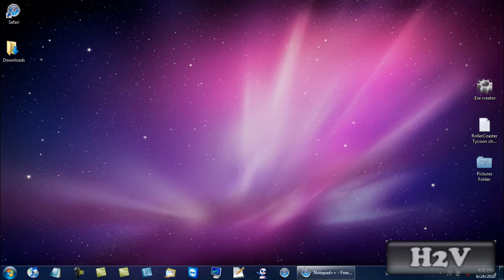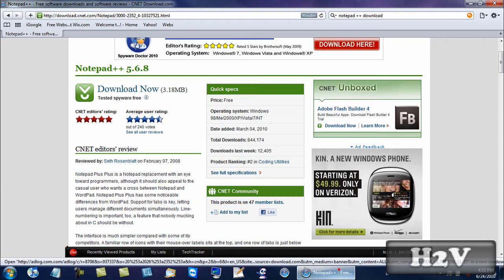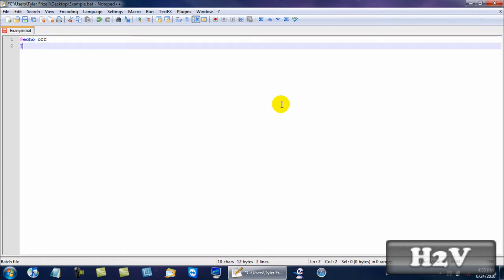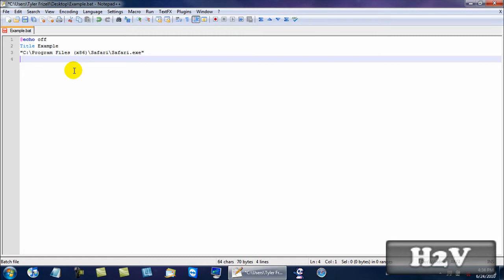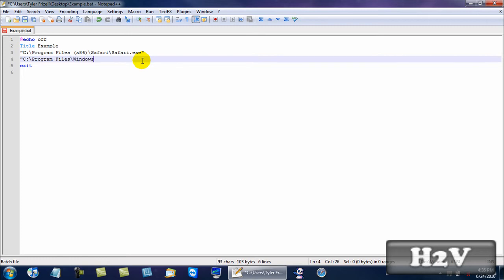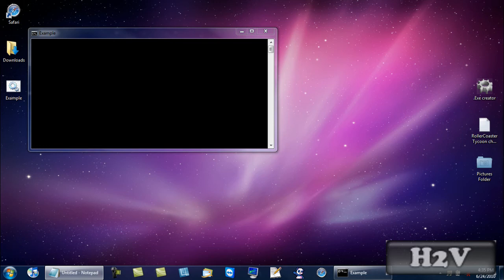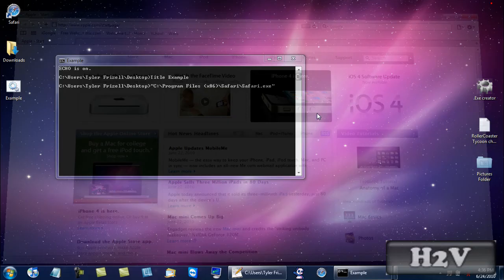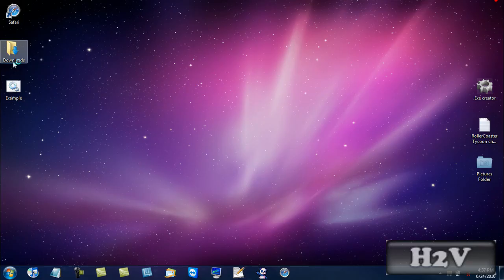How to make a basic Batch File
Steven will introduce the basics of a batch file in this video. A batch file is a file that has an executable capability to acquire certain aspects of a system. They are helpful to open up multiple applications at once and may also save space on your desktop for unneeded shortcuts.